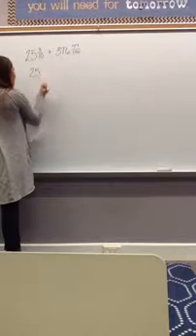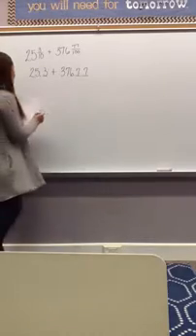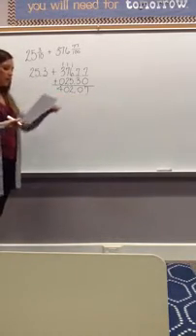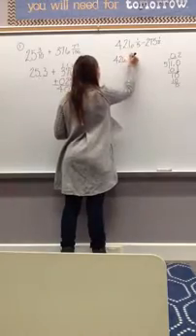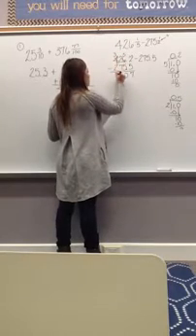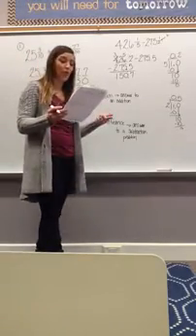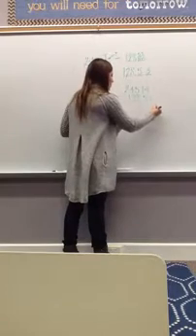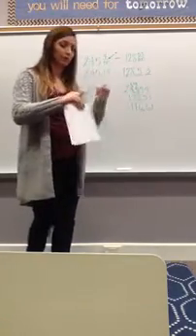6th Grade Module 2 Lesson 9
Convert fractions to decimals to add/subtract mixed numbers